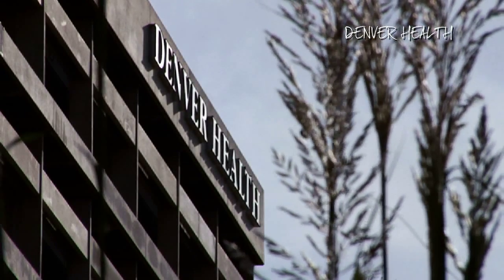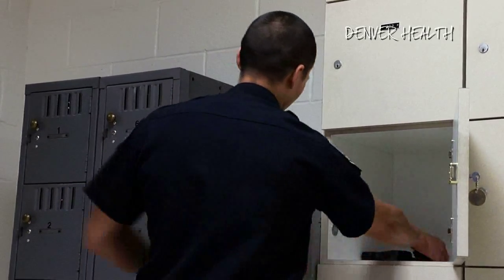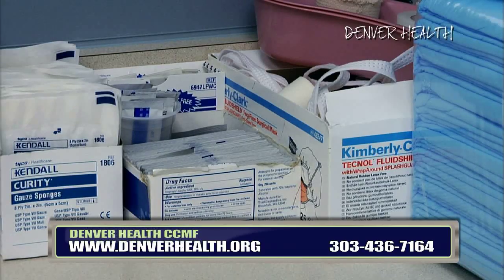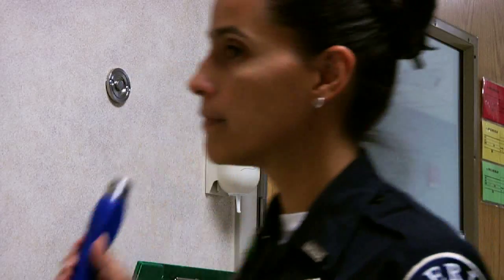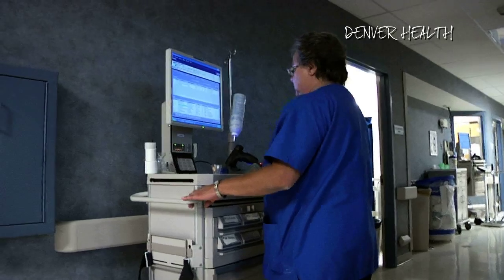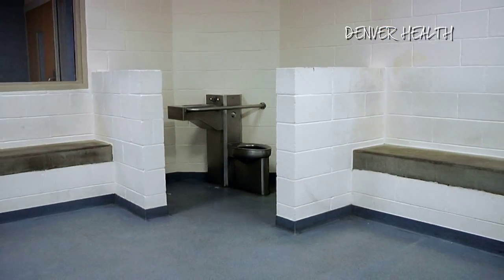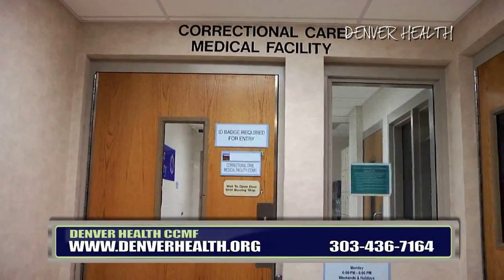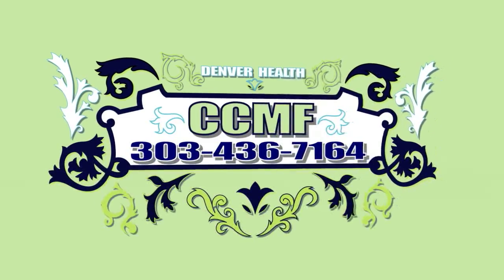Correctional Care Medical Facility at Denver Health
The Correctional Care Medical Facility provides medical care to inmates at a secure and separate location from the Denver Health Medical Center.